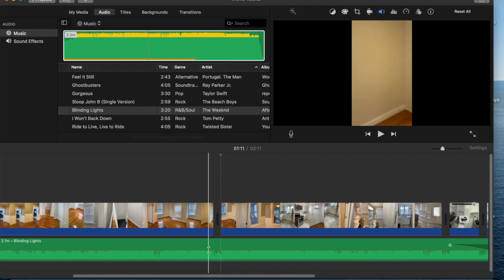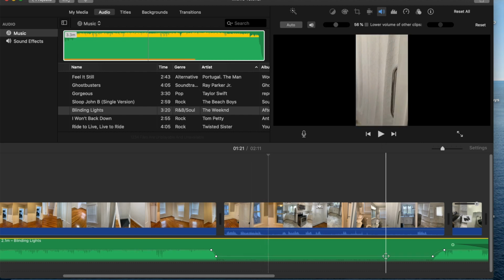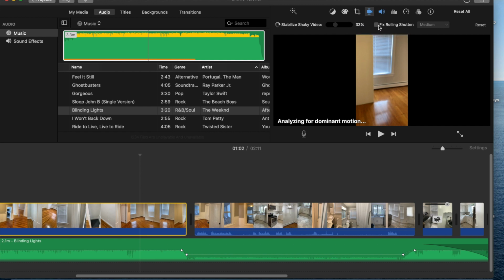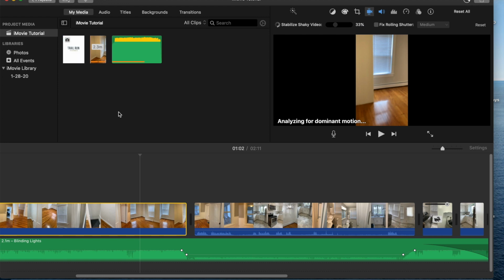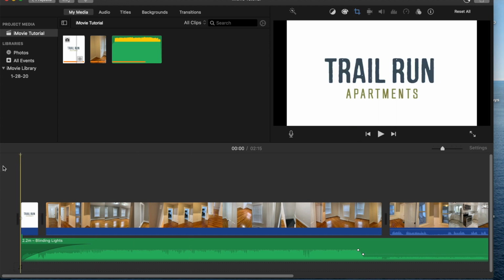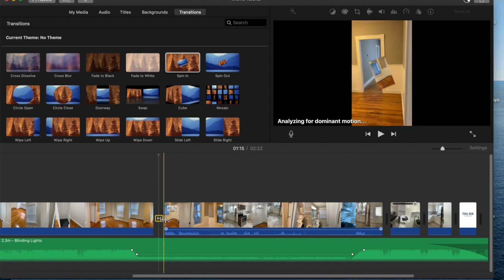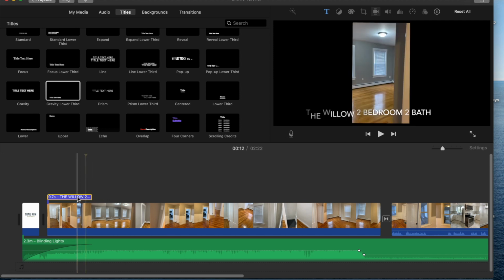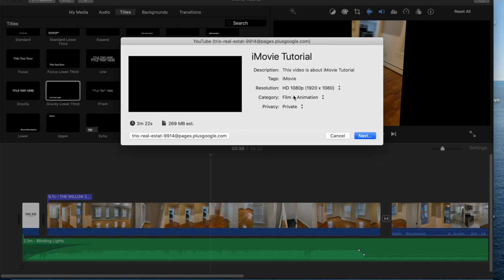iMovie Tutorial Part II